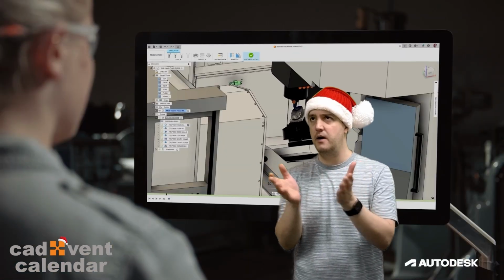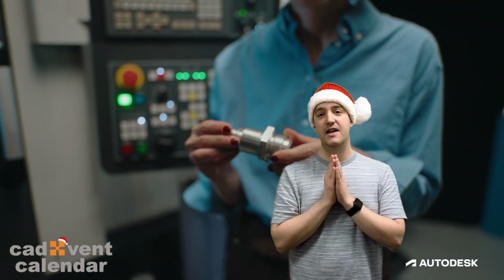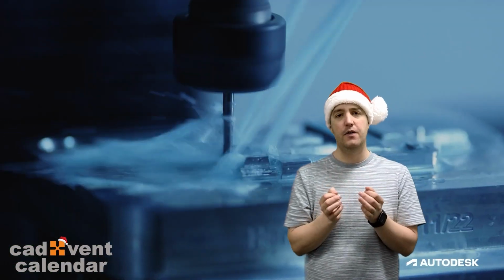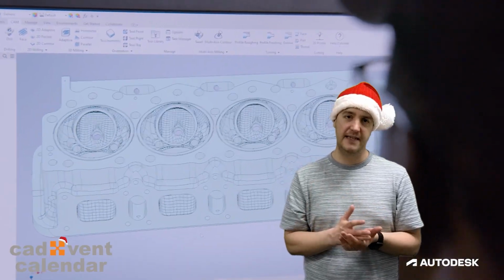CADvent Day 22 - The Benefits of Using a 3D Autodesk Inventor Model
Now you have seen a top level overview on how to use Autodesk Inventor, in this video, understand the benefits a 3D digital prototype can bring, including simulation, rendering and central document management.